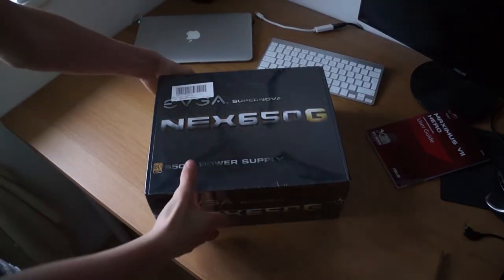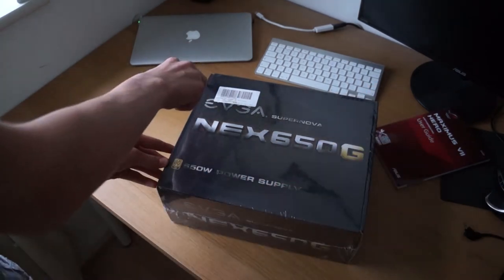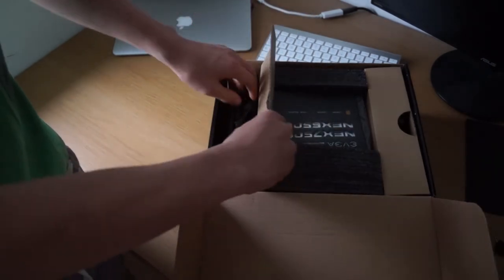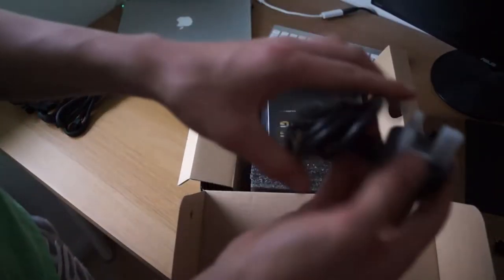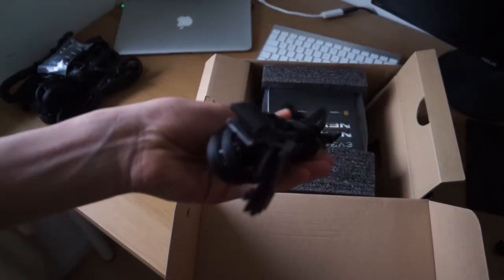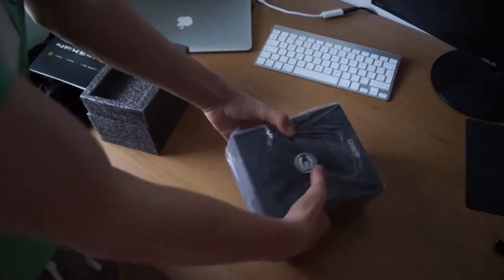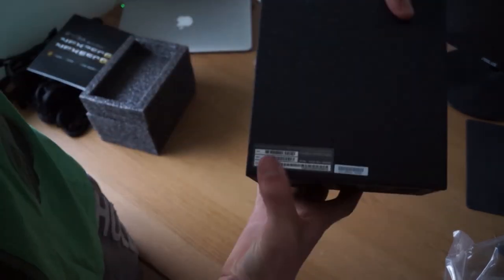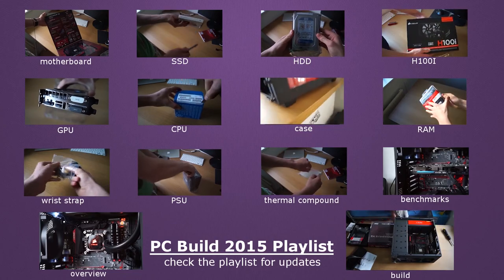EVGA NEX650G power supply unboxing UK [PC build 2015]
This is my unboxing of the EVGA NEX650G power supply. Its the power supply i chose for my PC build, it will power all of the components and stay quite and very efficient due to the low wattage.

This is the tenth video of the PC build 2015 series uploaded every day from the 23rd of February to the 8th of March 2015 at 6pm GMT.

Intro designer - Samir Timezguida

Song - Tribute to diamond D